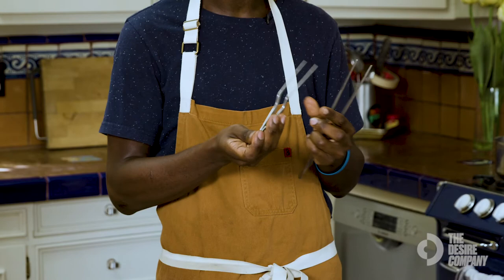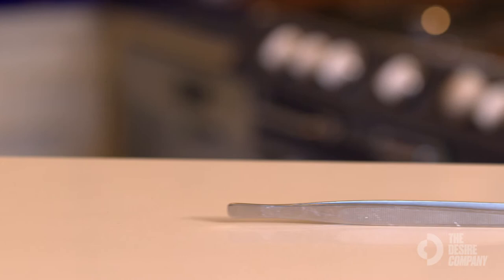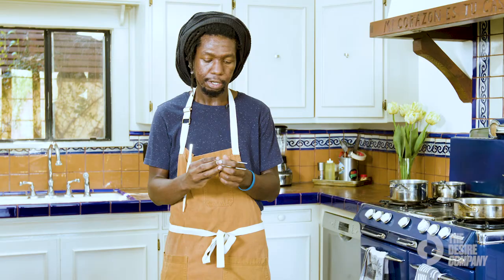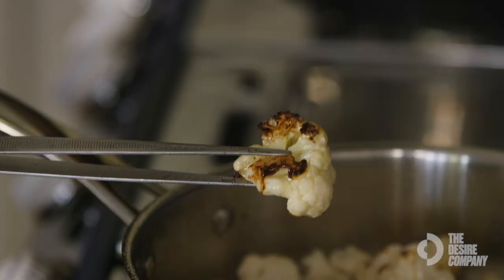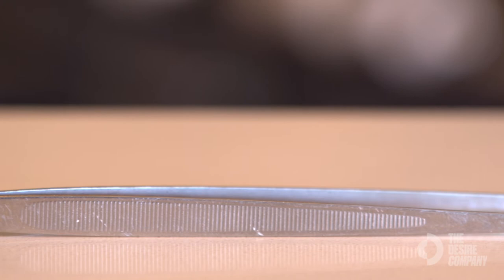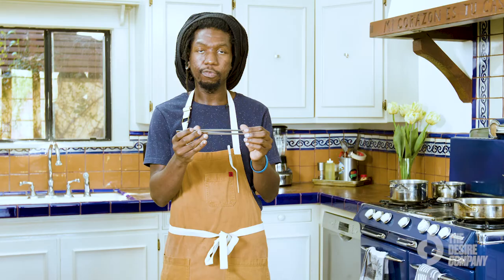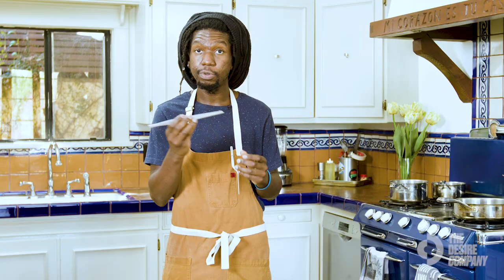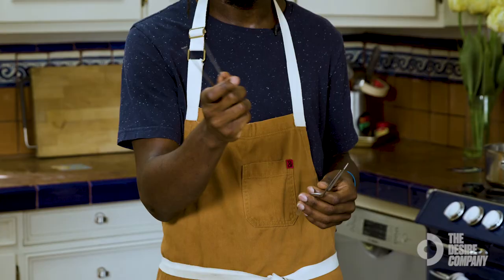Mercer Culinary Plating Tongs Review with Derrick Reed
Using the Mercer Culinary Plating Tongs allows you to add the finishing touches to any dish. With multiple tong sizes, you can be as intricate as you want to be.

With a passion for Photography and Styling and a degree in the Culinary Arts, Chef Derrick Reed uses food and drinks to capture the perfect scene and convey his story. Whether for restaurant work or private studio shots for blogs, the dishes captured showcase his food in its most artistic form.

TIMESTAMPS:
00:00 Intro To Mercer Culinary Plating Tongs Kit Review
00:16 Why Derrick Uses The Mercer Culinary Plating Tongs
00:55 Other Benefits of The Mercer Culinary Plating Tongs
01:40 Who Should Use The Mercer Culinary Plating Tong Kit